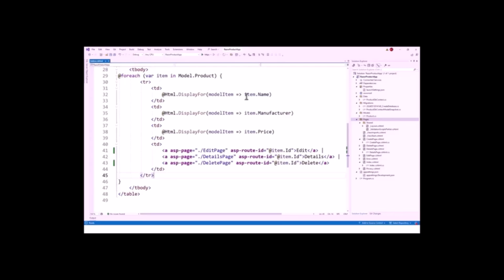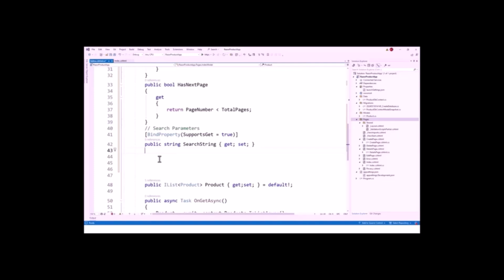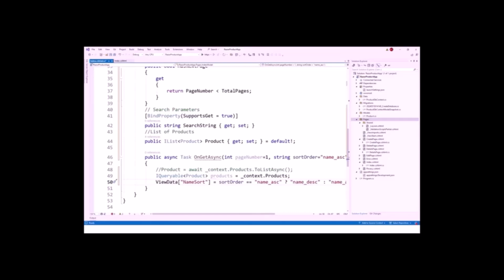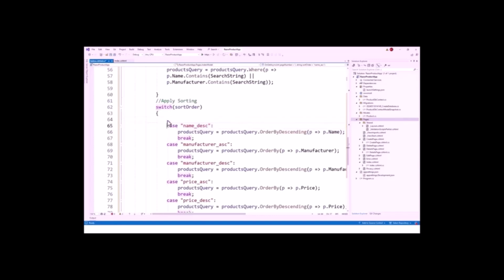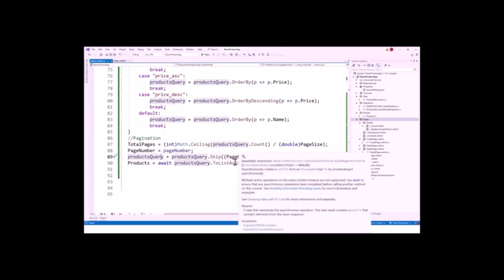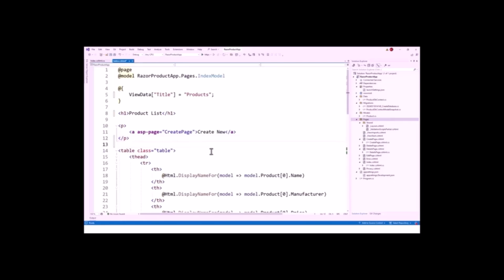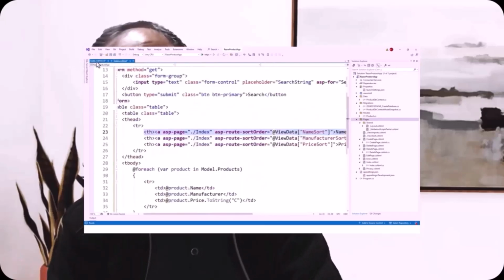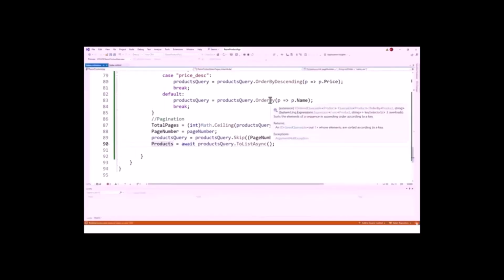How to Easily Add Paging, Sort & Search in an ASP NET 8 Web App?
These are hands-on courses covering:
• Docker & DevOps
Discover how to implement Paging, Sorting, and Filtering effortlessly in ASP.NET 8! 🚀
In this step-by-step tutorial, you'll learn:

Efficient data paging for better performance
Seamless sorting to enhance user experience
Powerful filtering techniques for advanced search functionality
Ideal for both beginners and experienced developers, this video includes practical code examples, live demonstrations, and pro tips to boost your ASP.NET skills.